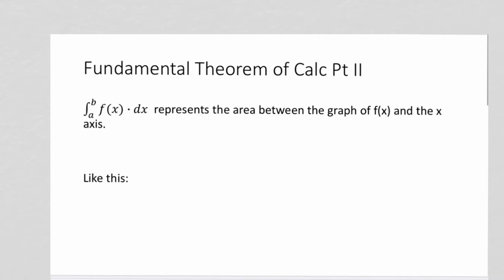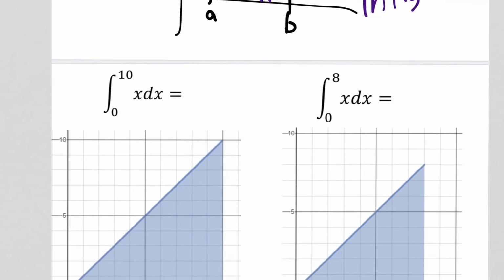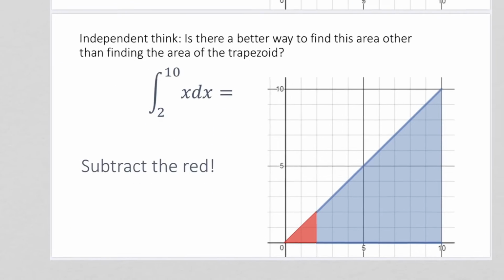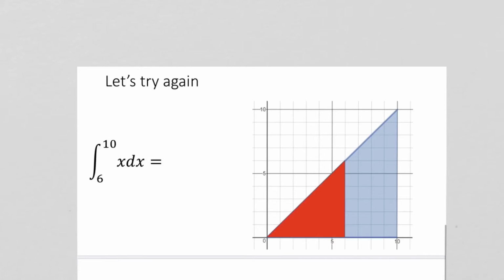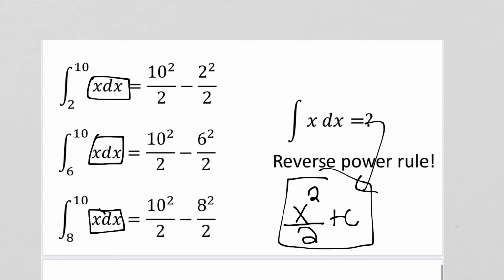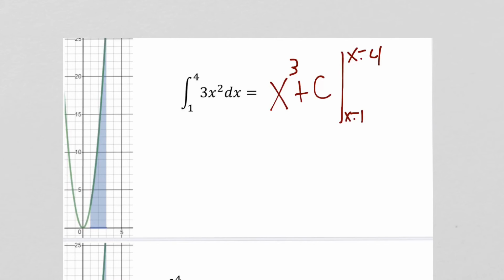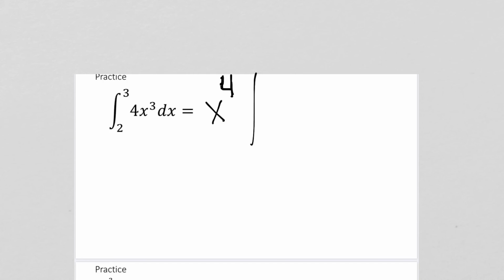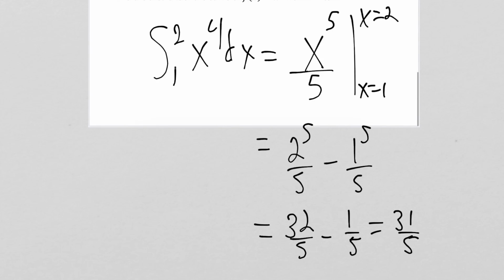AP Calc day 6 Asynch—definite integrals intro